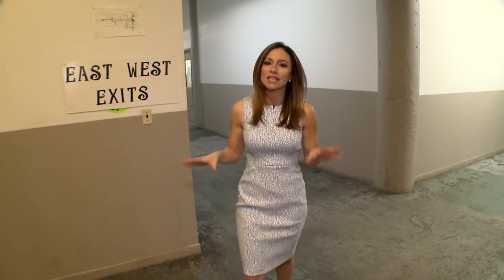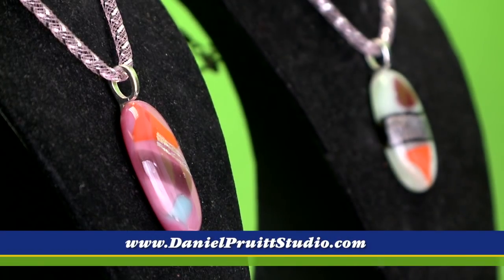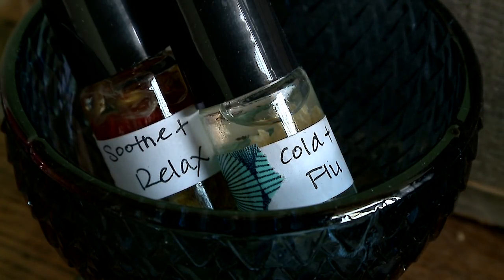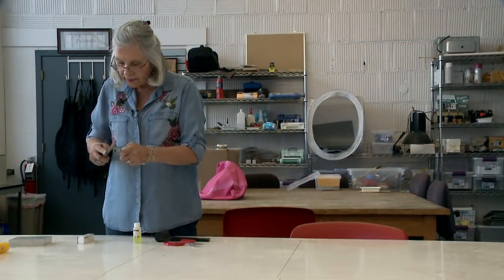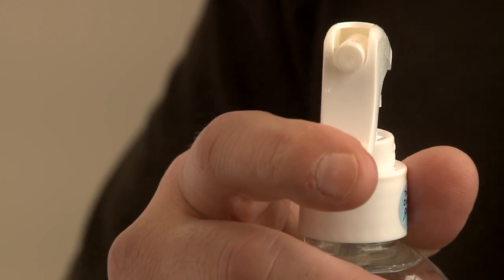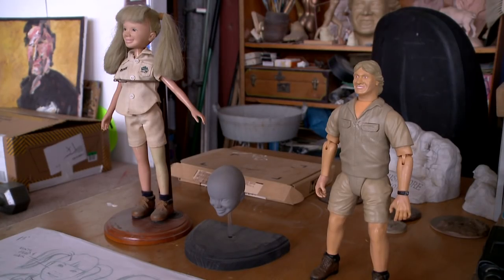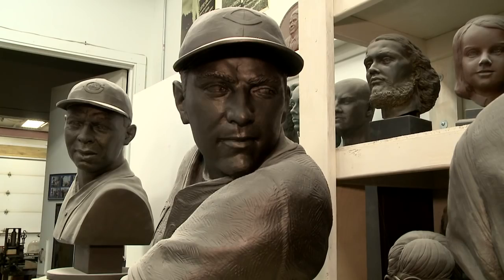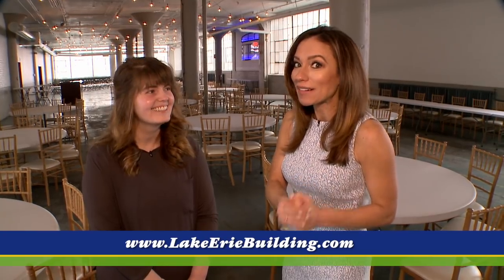The Screw Factory RT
***OPEN for more info about the Road Trip***

The Lake Erie Building (The Screw Factory)
13000 Athens Avenue
Lakewood, OH 44107

Dan Pruitt Studio
13000 Athens Avenue, Suite C287
Lakewood, Ohio 44107

Templar Motors Factory Display
13000 Athens Avenue, Suite  315

Yates Perfumers & Apothecary
13000 Athens Avenue, Suite  C288
Lakewood, Ohio 44107

Grand River Bead Studio
13000 Athens Avenue, Suite  C341
Lakewood, Ohio 44107

717 Ink
13000 Athens Avenue, Suite  110
Lakewood, Ohio 44107

Defense Soap
13000 Athens Avenue, Suite  C313
Lakewood, Ohio 44107

Robb Durr
13000 Athens Avenue, Suite
Lakewood, Ohio 44107

Ryu No Sakebi
13000 Athens Avenue, Suite  C333
Lakewood, Ohio 44107

Deming Art
13000 Athens Avenue, Suite
Lakewood, Ohio 44107